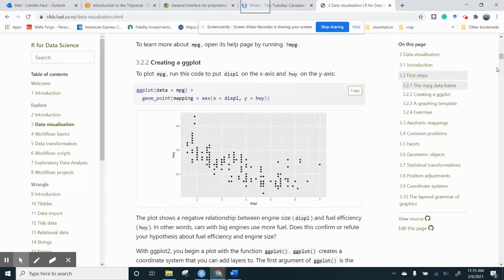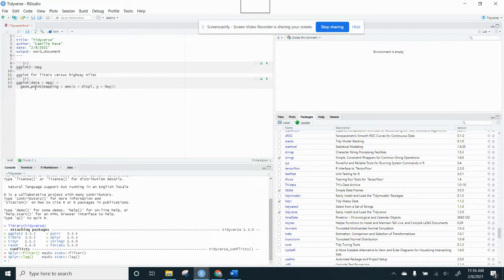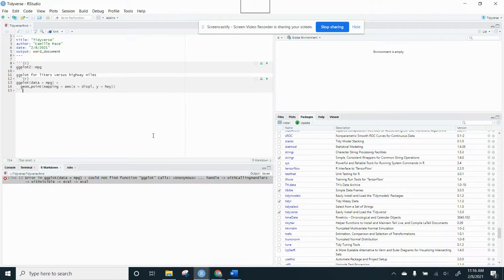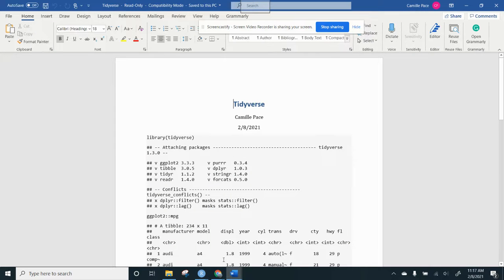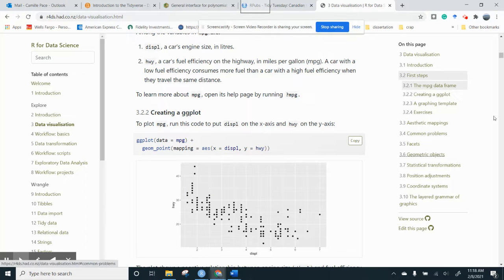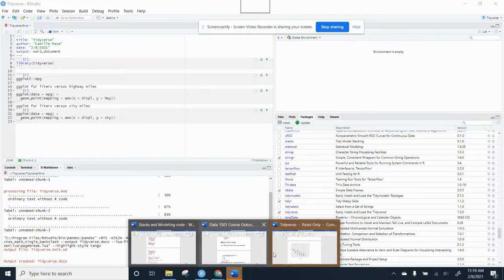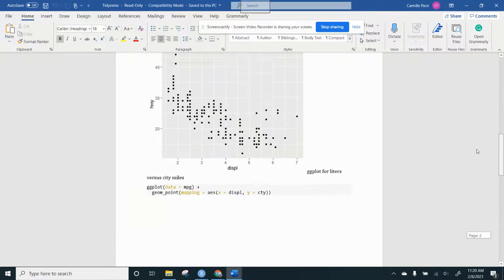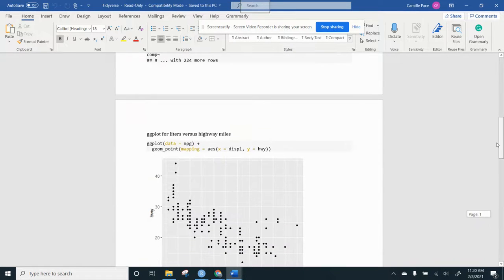Basic Dot plot in Tidyverse